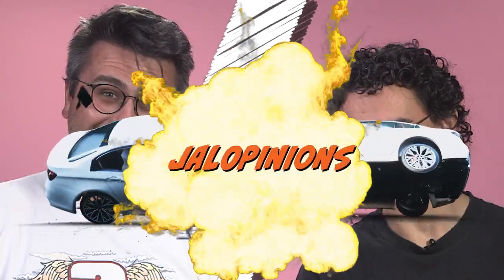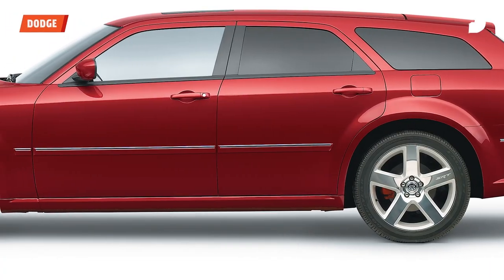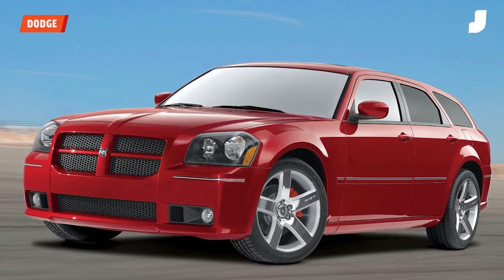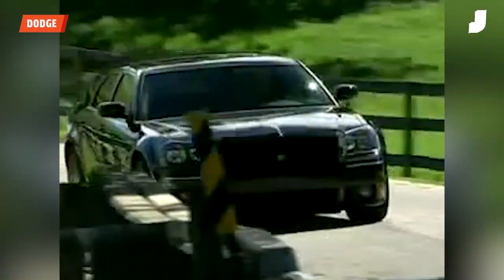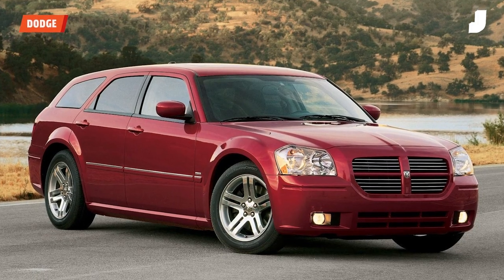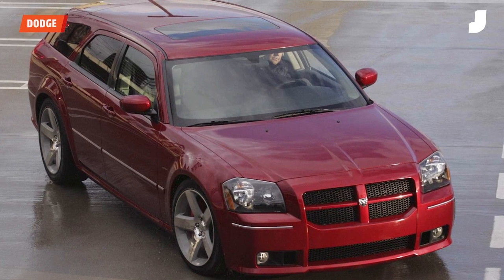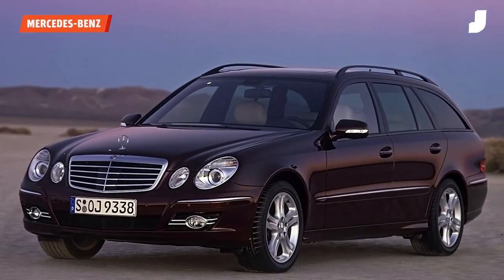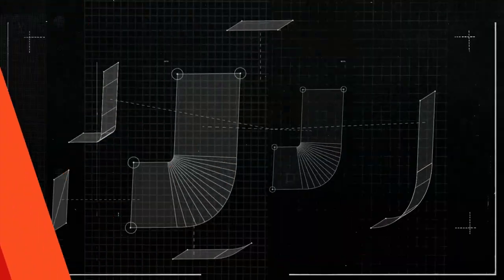Is the Dodge Magnum the Last Cool Wagon?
On this week's Jalopinions, Andy gets a little too enamored with memories of the Dodge Magnum. And we answer the age old question, is the Dodge Magnum the last cool wagon?